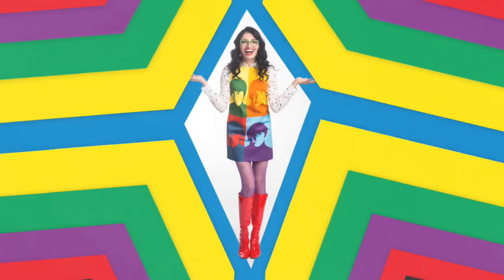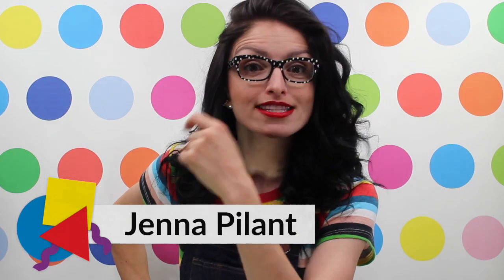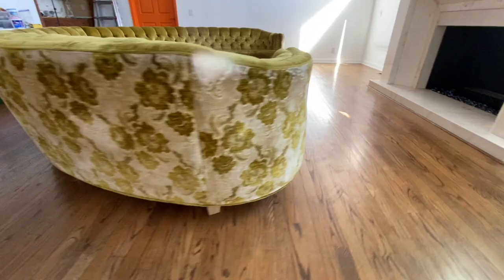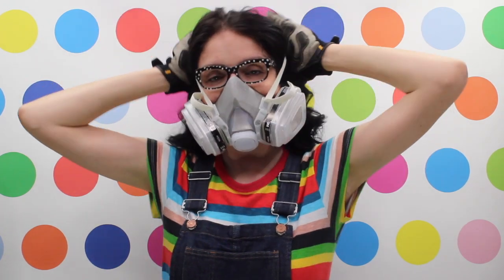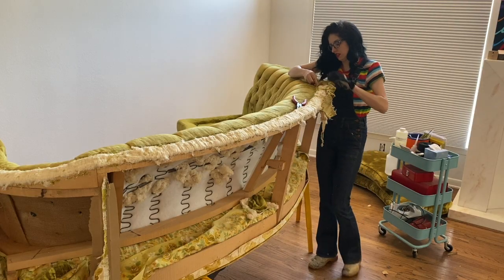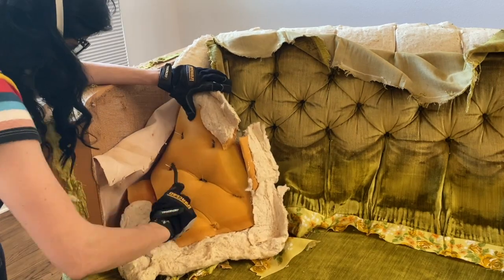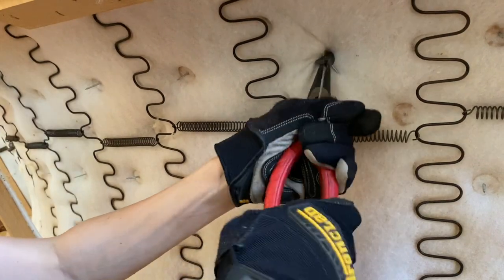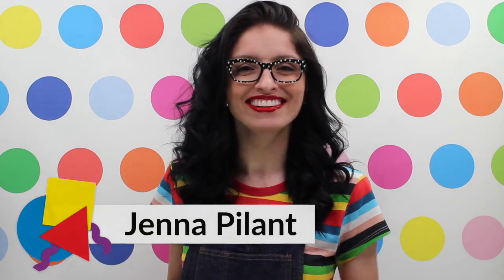How To Teardown Upholstered Furniture | Room Bloom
Hello there, color lovers and welcome to the upholstery-specific episodes for my Spring 2020 One Room Challenge! And yes, you DID hear me correctly on the plural ;) I did in fact mean episodes! That’s right = I am going to breakdown the entire upholstery process for this living room’s circular ‘70s sofa. Why? Well, for starters, this trade, my trade of upholstery is sadly a dying trade, especially here in the U.S. of A. And secondly, there is an ignorant misconception that upholstery is easy . . . when it is in fact NOT easy . . . I hope you enjoy this latest episode of ROOM BLOOM on YouTube!